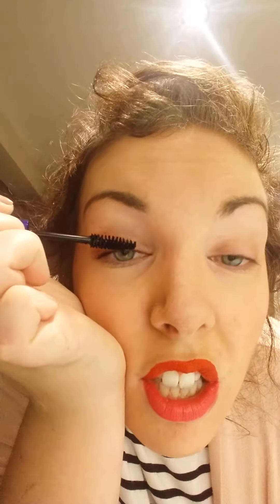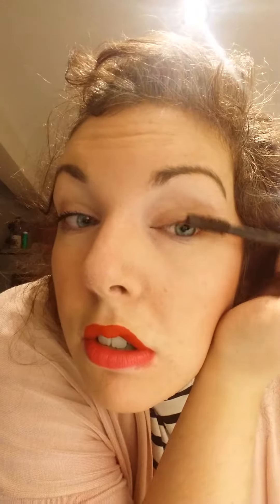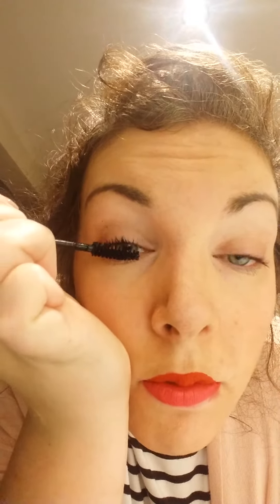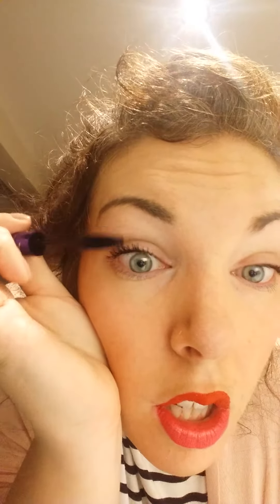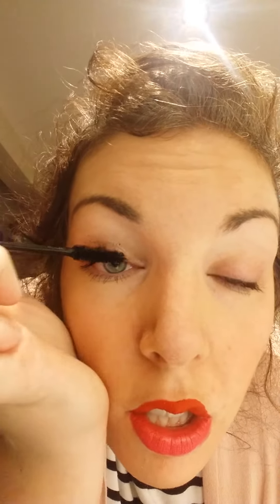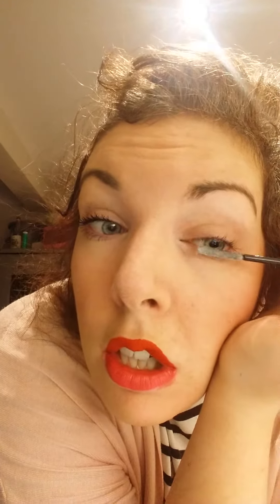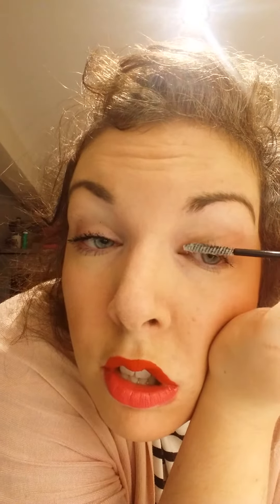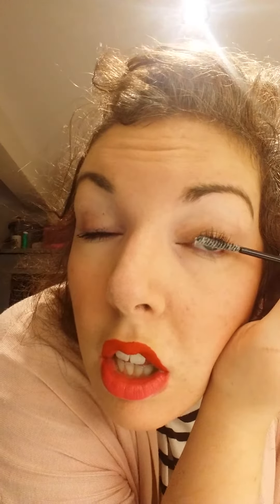ActiDerm Skyscraper Mascara vs Fibre Mascara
Which will win?